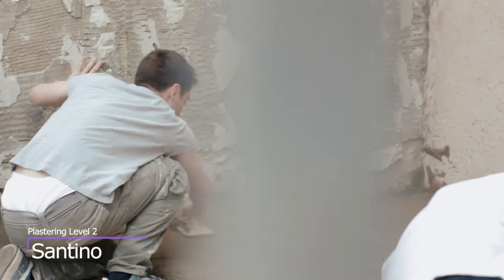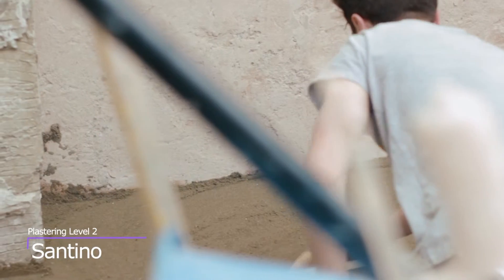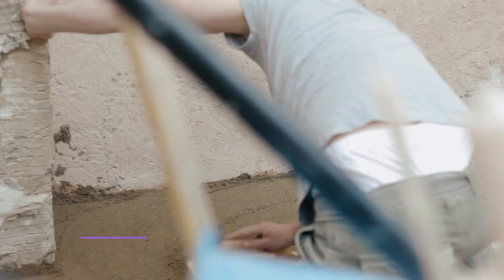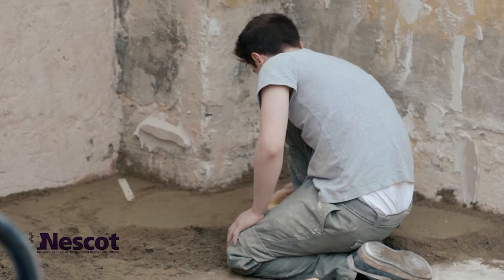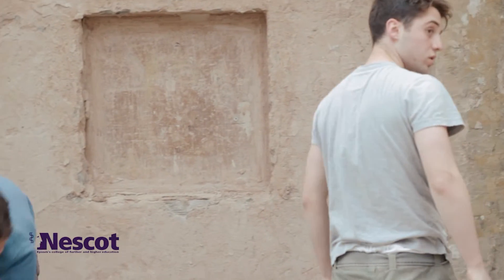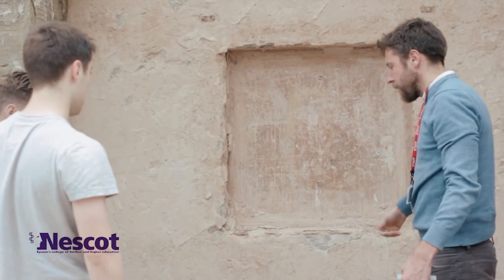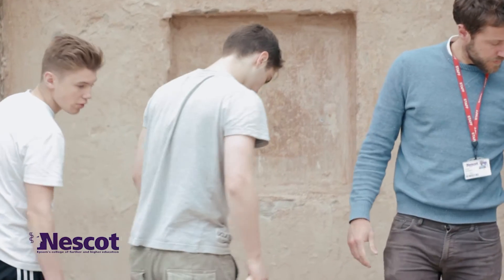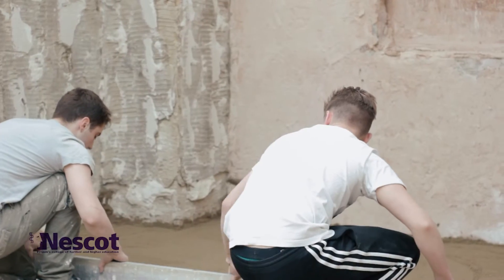Studying at Nescot: Santino, Level 2 Plastering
Nescot Plastering student Santino talks about studying at the college (May 2016)